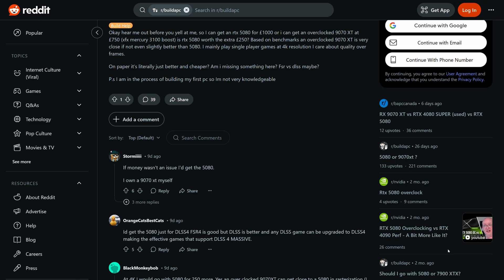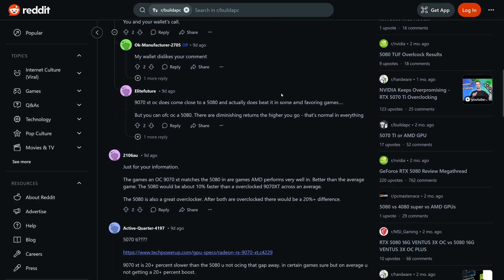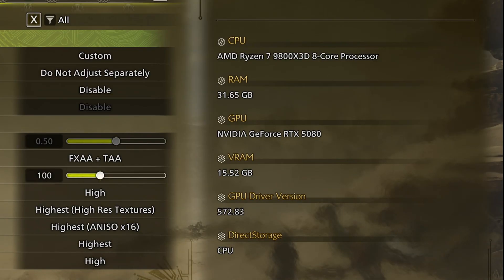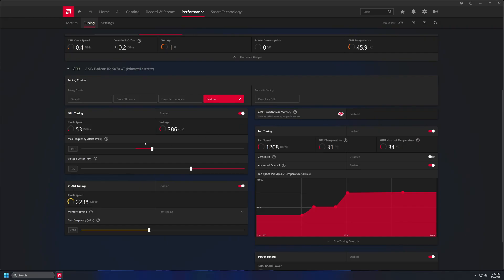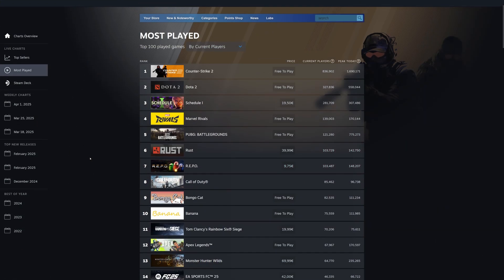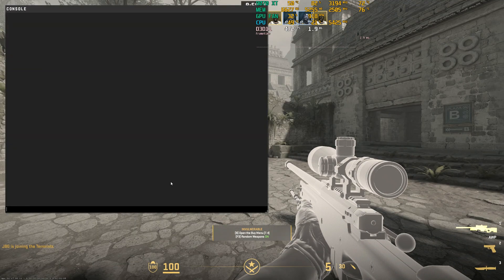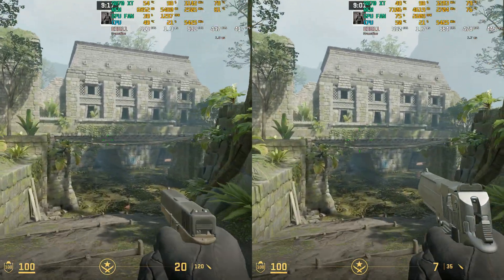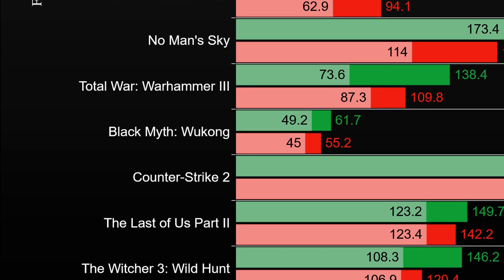PowerColor Red Devil 9070 XT Overclock Vs RTX 5080 Benchmark | 1440p | 4K | Ray Tracing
🚨 PowerColor Red Devil 9070 XT Overclock Vs RTX 5080 benchmark at 1440p and 4K in Raster and Ray Tracing scenarios

9070 XT
Amazon Kindle (16 GB)
RTX 5080
MSI 4k 160hz Display

GPU: Zotac Solid RTX 5080 OC
GPU: PowerColor Red Devil 9070 XT
CPU: AMD Ryzen 7 9800X3D PBO +200mhz
CPU Cooler:  Cooler Master Atmos 360 AIO
Motherboard: ASUS ROG STRIX X670E-F GAMING WIFI
Memory: Corsair Vengeance DDR5 32GB 6000 C28
Case: Phanteks XT Pro Ultra
PSU: NZXT C1200W Gold ATX3.1
SSD Games: Samsung 980 PRO M.2 NVMe SSD, 2 TB, PCIe 4.0
SSD OS: MSI 480 PRO M.2 NVMe SSD, 2TB, PCIe 4.0
OS: Windows 11 Pro

0:00 Intro
2:05 Raster Side By Side Runs
9:18 Raster Charts
10:47 RT Note
10:59 RT Side By Side Runs
16:20 RT Charts
17:33 Closing thoughts